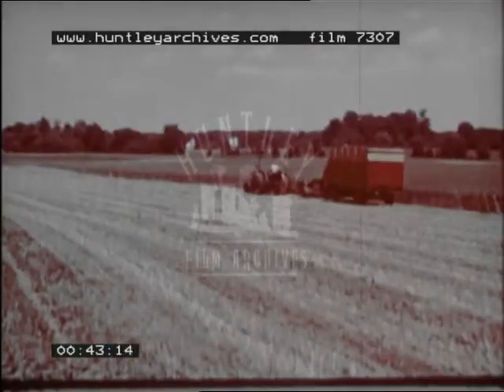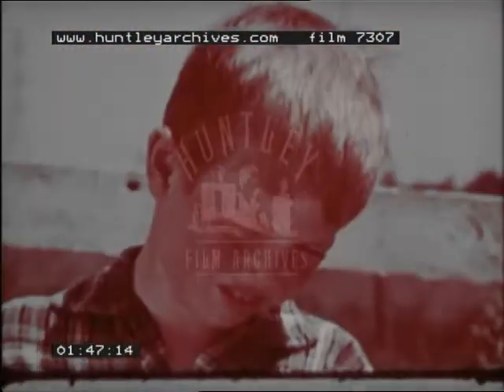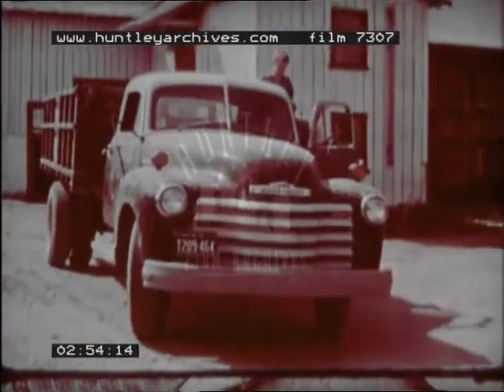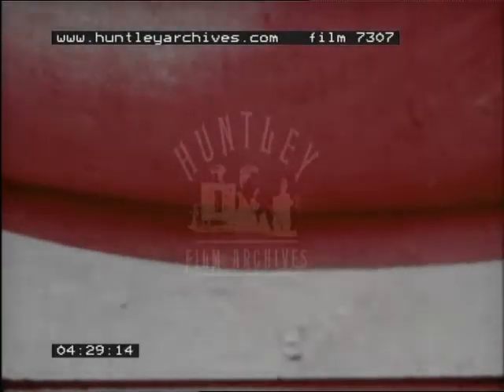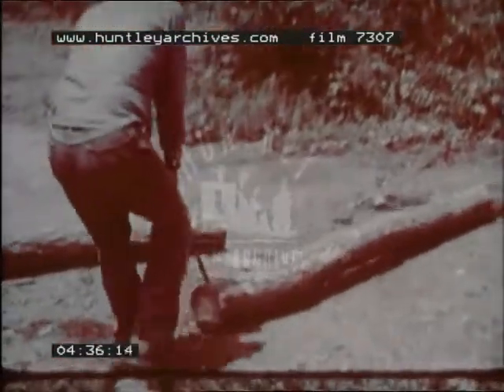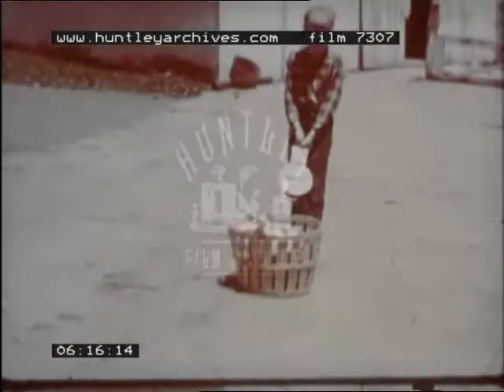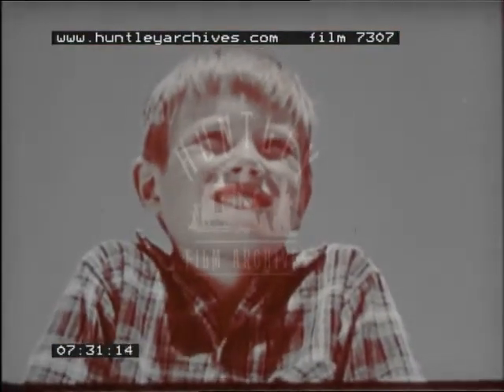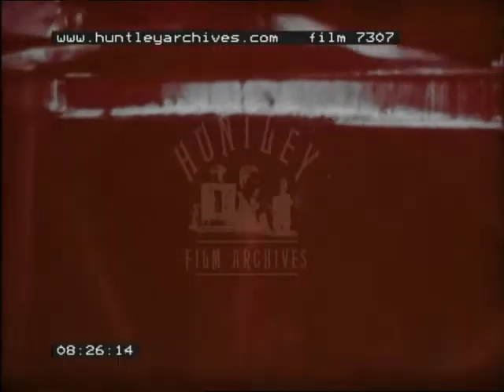Forces, 1960's - Film 7307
Discusses forces, momentum, fiction, the use of wheels and gravity.  Boy running along a fence in a field stopping and watching a tractor ar work.  Bundles of straw on conveyor belt.  Tree being felled.  Drilling hole in ground.  Bale of straw being dropped on ground from moving vehicle.  Kitten under straw hat making it move.  Man pushing trolley.  Men lifting full sacks onto trailer in farm yard.  Barrels being rolled and lifted on to trailer followed by the boy.  Truck pulls away and boy in trailer moves backwards and forwards when it stops.  The voice over explains why this happens.  Sacks being weighed and then pulled along ground.  Tree trunk being dragged.  Boy with horse which he mounts and rides away on.  Horses being used to pull sledge over ground with stones on it.  Boy pulls heavy basket and then puts the basket in trailer and makes it move with much less effort.  The concept of friction os introduced.  Man wrestling with calf and then lifting it.  Bulldozer moving earth.  Woman at sewing machine.  Water wheel, wind mill (American).